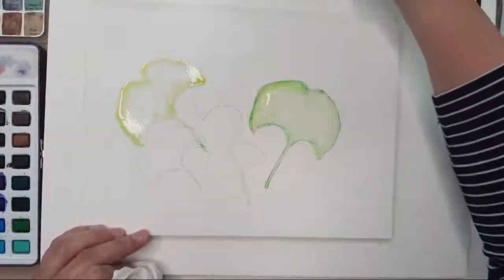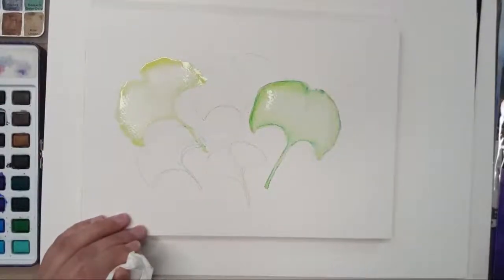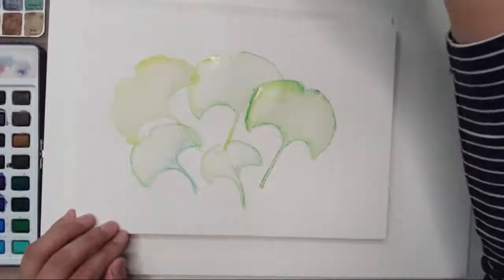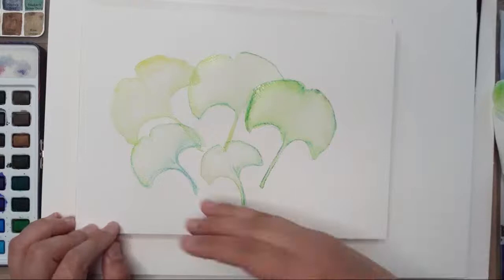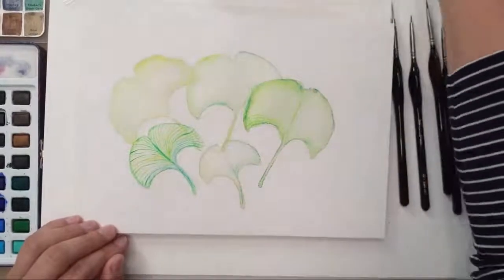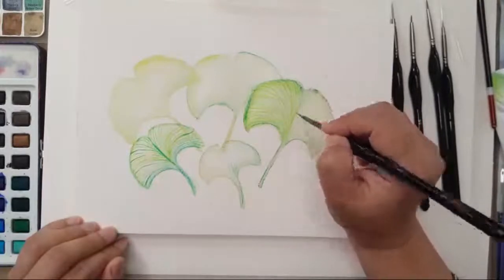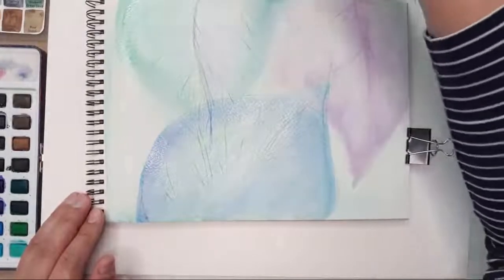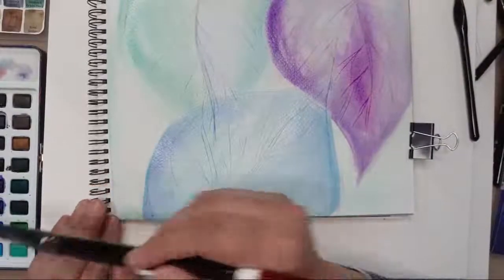HOW TO PAINT GINKGO LEAVES WATERCOLOR + FOLIAGE WATERCOLOR TECHNIQUES - Sgraffito Technique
HOW TO PAINT GINKGO LEAVES WATERCOLOR + FOLIAGE WATERCOLOR TECHNIQUES - Sgraffito Technique // In this watercolor ginkgo biliboa painting, Ardak is taking you through watercolor painting trees and leaves so you can master watercolor foliage techniques.

WATERCOLOR FOLIAGE TECHNIQUES CONTENT
00:00 - WATERCOLOR FOLIAGE TECHNIQUES: creativemonday Introduction
We will be following tutorials from our current brand ambassador Valentina Scagnolari @fantasvale and past brand ambassador Natalia Nazarian @natanazarian
03:00 - WATERCOLOR FOLIAGE TECHNIQUES: Materials: Black Tulip Brush Set, Fine Line Miniature Brush Set, ZenART Supplies new Watercolor Paints for Aspiring Artists, 300gms watercolor paper
07:00 - WATERCOLOR FOLIAGE TECHNIQUES: Ginko Leaves
     43:20 - WATERCOLOR FOLIAGE TECHNIQUES: Adding another layer
50:20 - WATERCOLOR FOLIAGE TECHNIQUES: Sgraffito technique
     59:00 - WATERCOLOR FOLIAGE TECHNIQUES: Making a wash
     01:05:20 - WATERCOLOR FOLIAGE TECHNIQUES: Adding a second layer
01:19:10 - WATERCOLOR FOLIAGE TECHNIQUES: Tutorial recap, techniques and materials

Who wouldn't like to learn how to paint ginkgo leaves watercolor? With this video, Ardak at ZenART Supplies will share how to master watercolor leaves for beginners - in particular, watercolor ginkgo leaves. So, how to watercolor paint - or better, how to paint ginkgo leaves easy for beginners? Watch this video to discover Ardak's take on how to paint ginkgo - plus how to paint watercolor leaves easy and watercolor leaves.